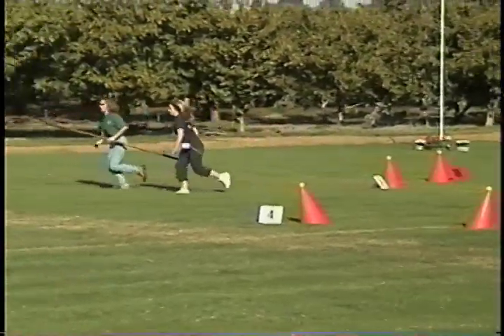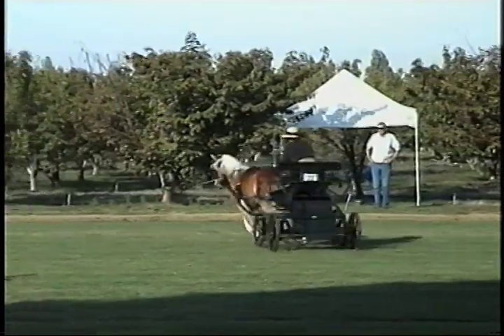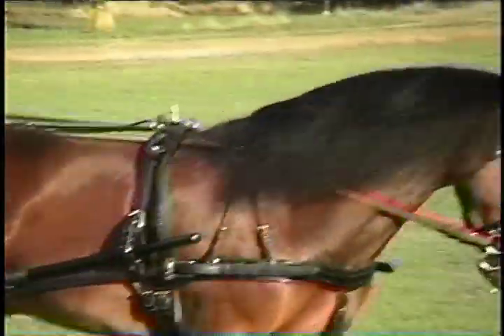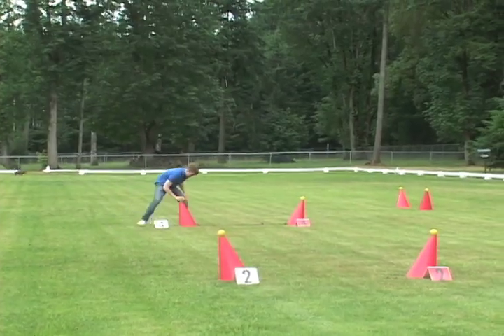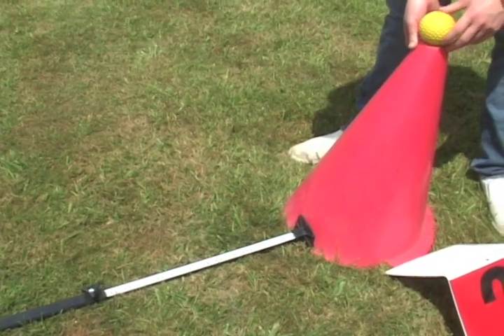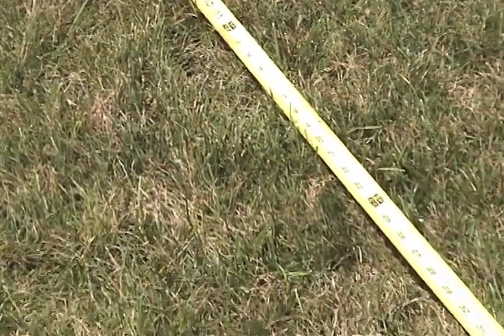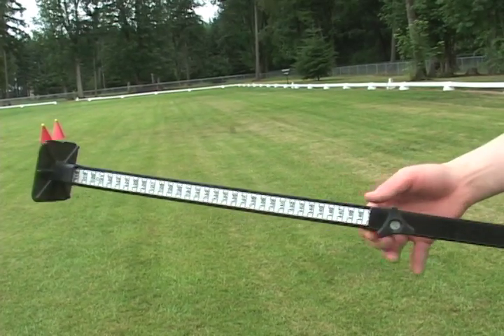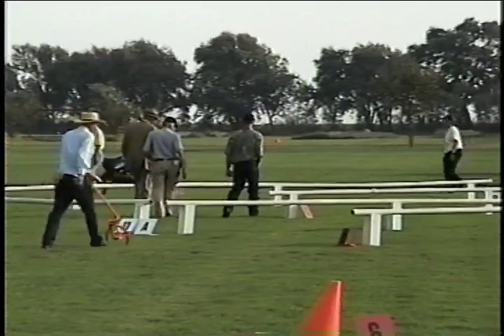Cones: Measuring and Setting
Created by The Pleasure Driving & The Education Committee of the American Driving Society. In this short video learn how to properly set cones for a driving event.
Special thanks to The Fund.
Produced by Equine Video Productions for The American Driving Society